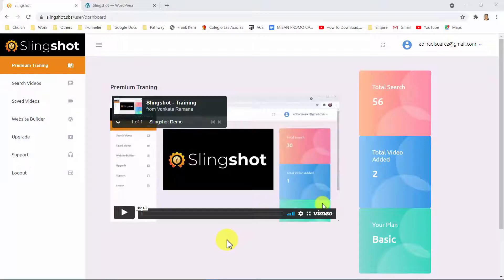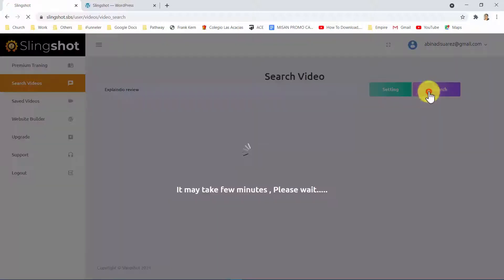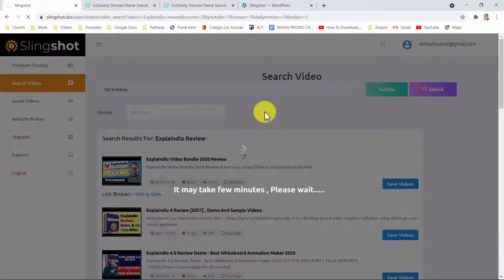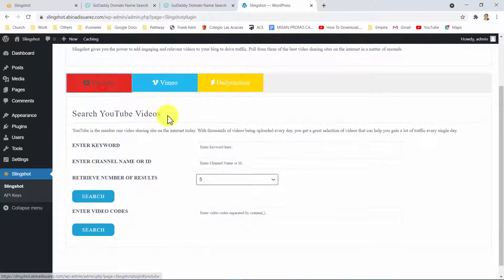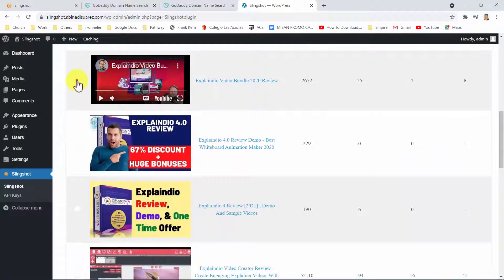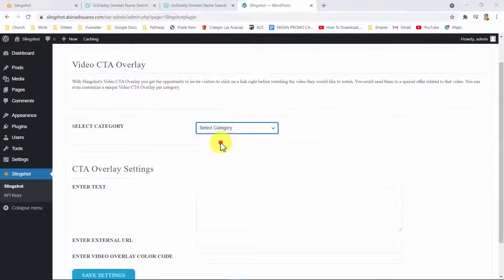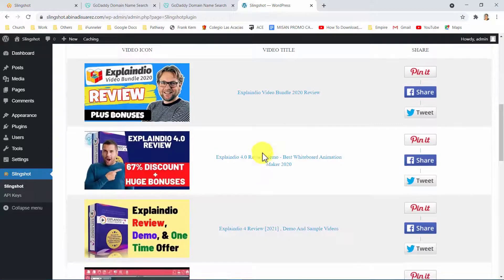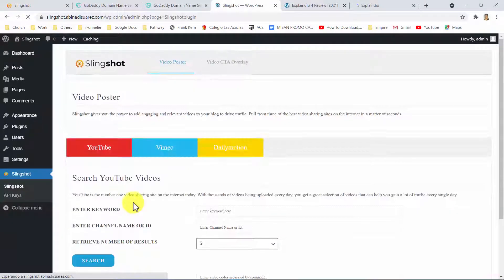SlingShot Traffic App Review & Software DEMO | Access 122 Million HOT Buyers!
For all software downloads and everything regarding Internet Marketing,

Warmest Regards,
Jonny Tyson